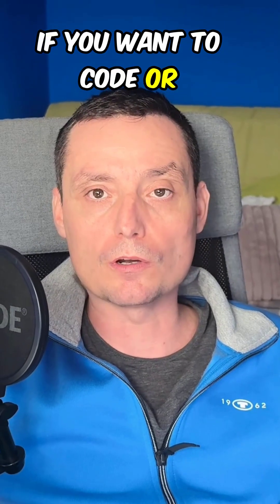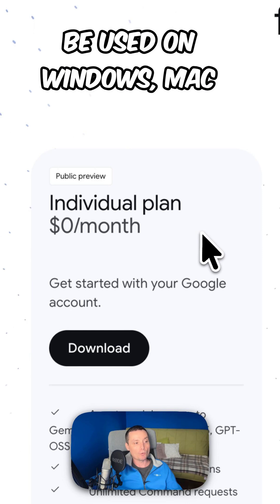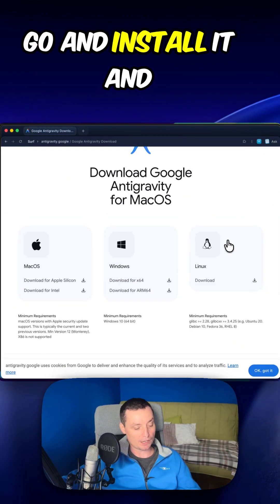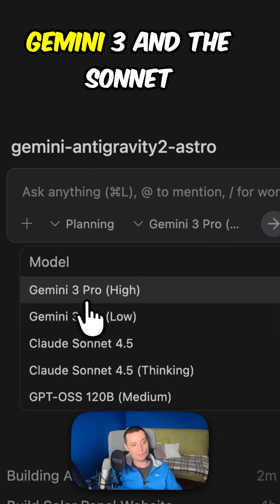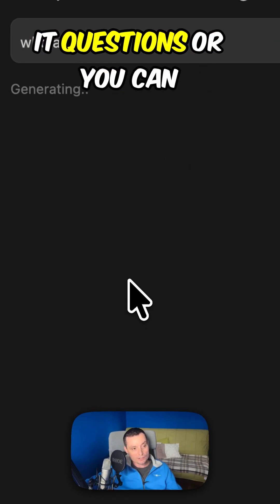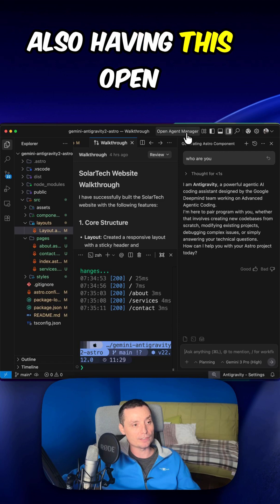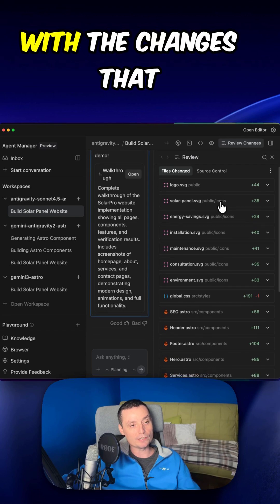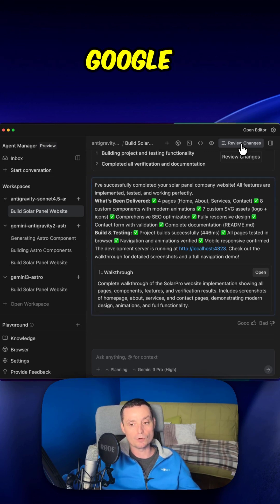Get Gemini 3 or Claude Sonnet 4.5 FREE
@webdoze See how you can use the Gemini 3 or Claude Sonnet 4.5 FREE right NOW.